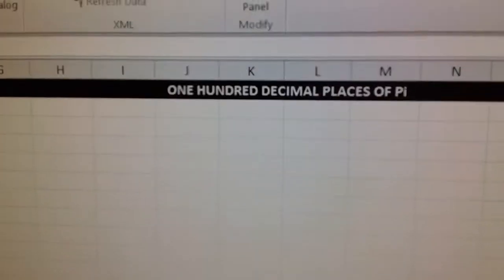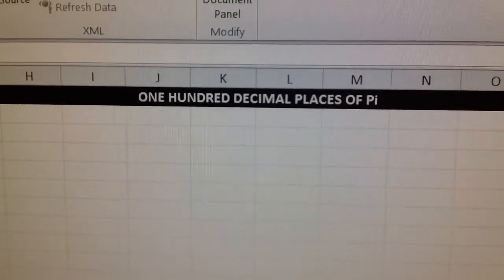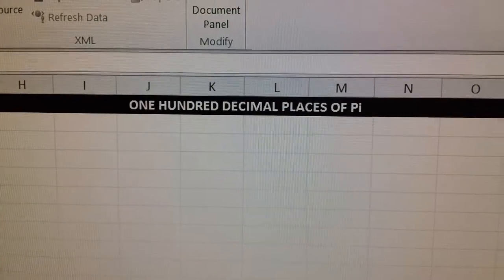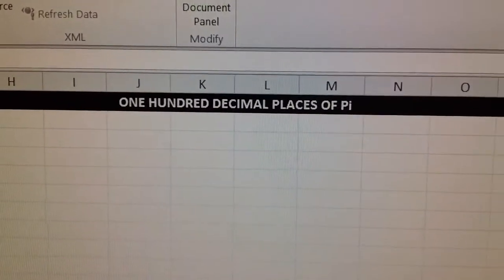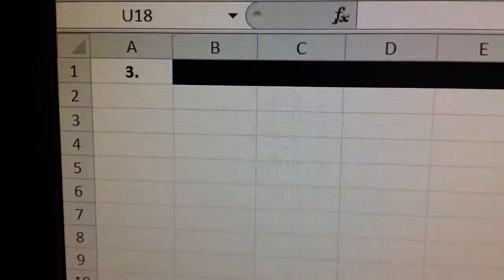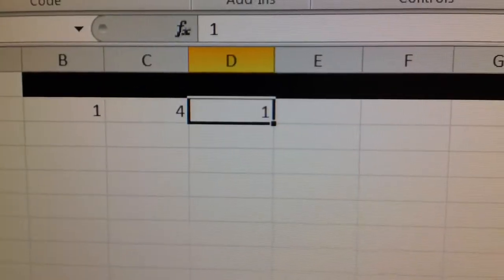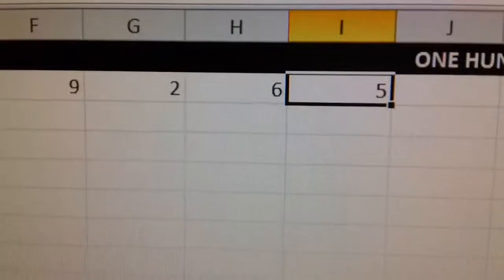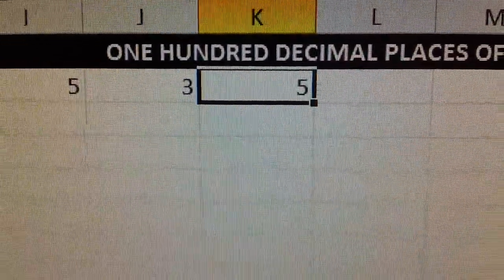Pi in Excel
This was a fun project using VBA in Excel 2010 to generate the first 100 digits in Pi.